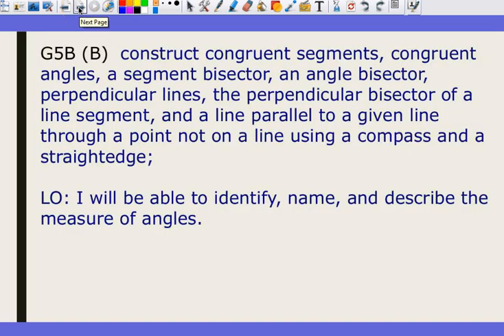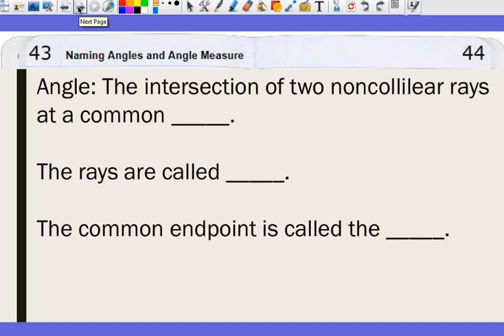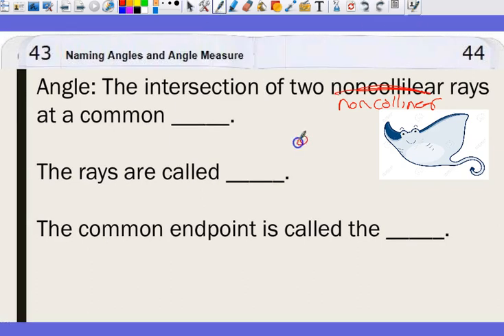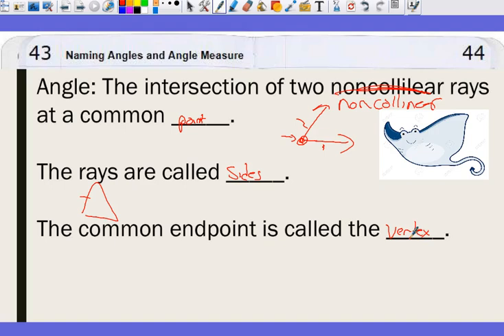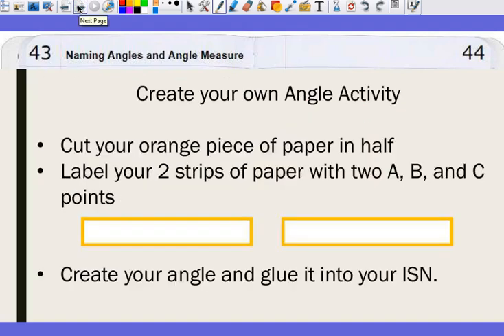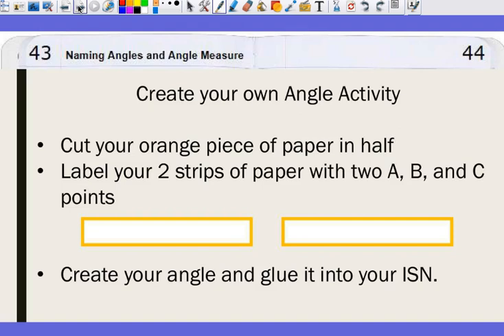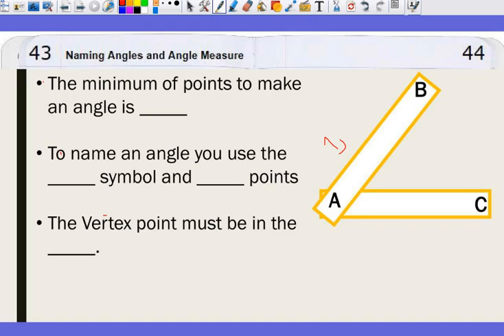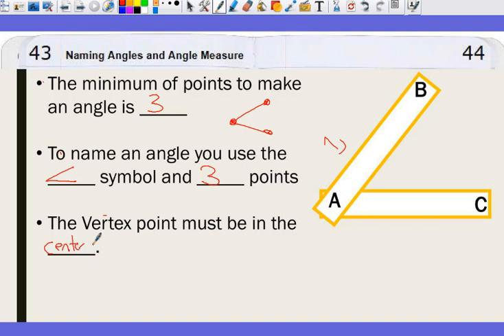Naming Angles and Angle Measure part 1